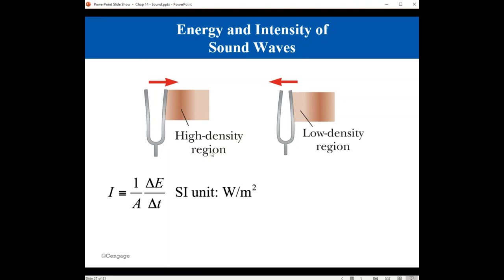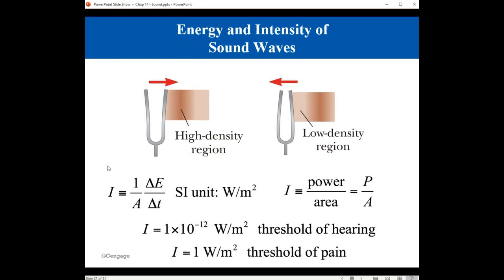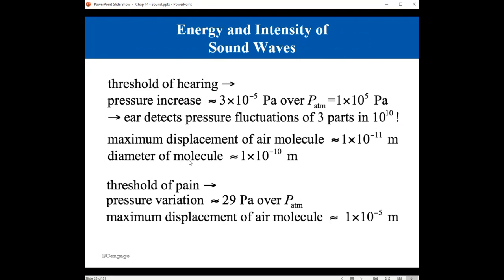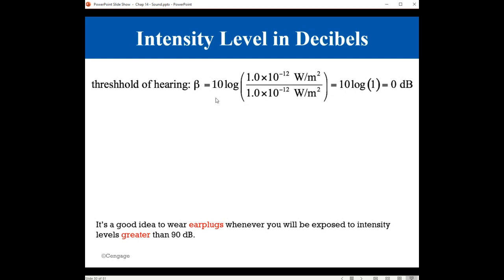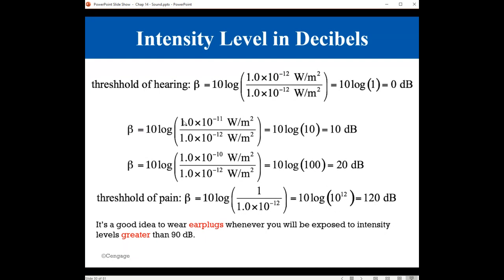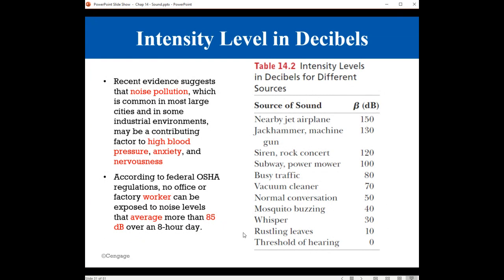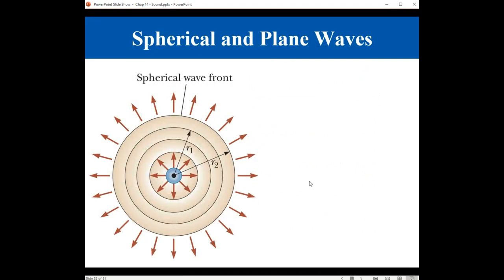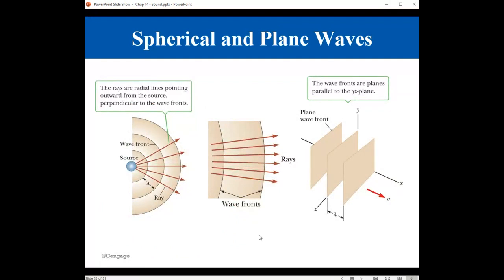14.4-5 Energy & Intensity of Sound Waves, Spherical & Plane Waves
Chap 14: Sound
14.4-5 Energy & Intensity of Sound Waves, Spherical & Plane Waves